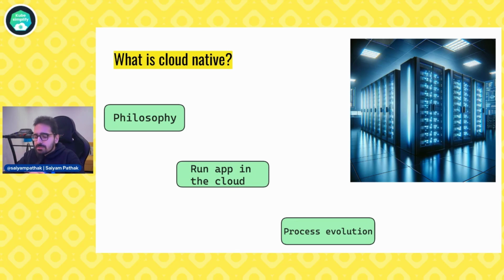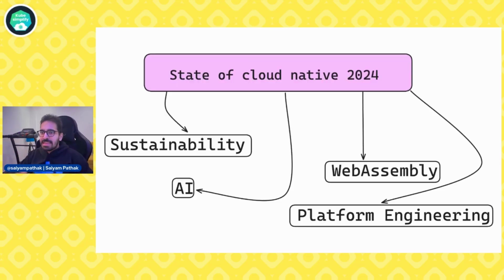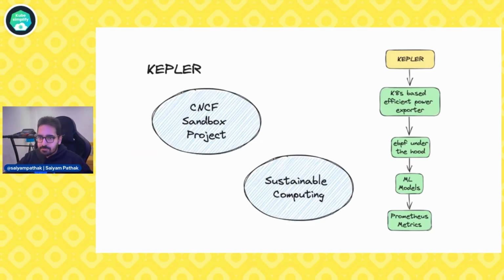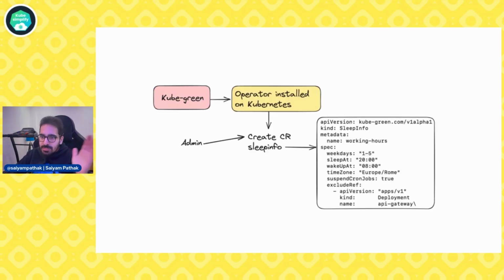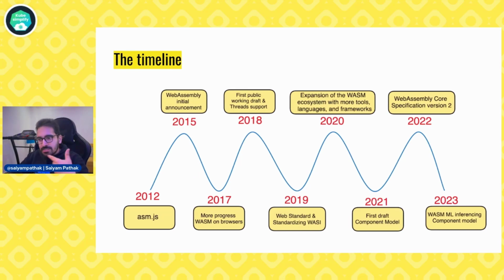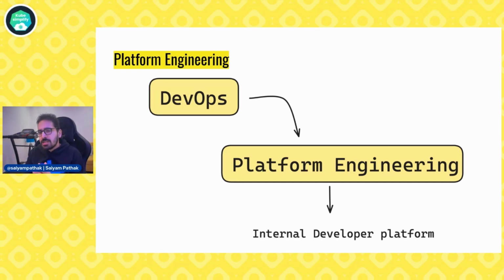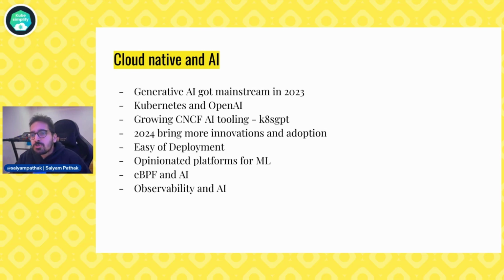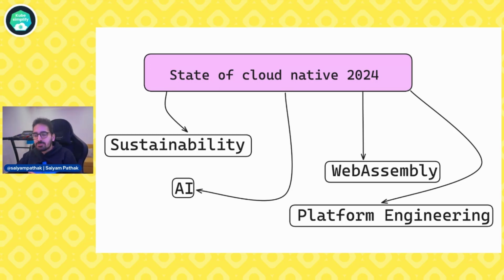Day 50 - State of Cloud Native 2024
In this Talk Saiyam will talk about evolution of cloud and the services powered by next gen technologies. He will be discussing his thoughts on the current state of cloud native and tooling where he will touch upon different CNCF projects, different domains including sustainability and how these are changing the way we write application for cloud native and deploy to cloud native.